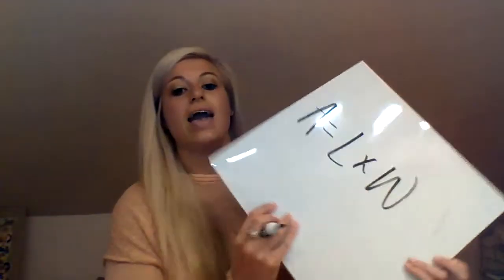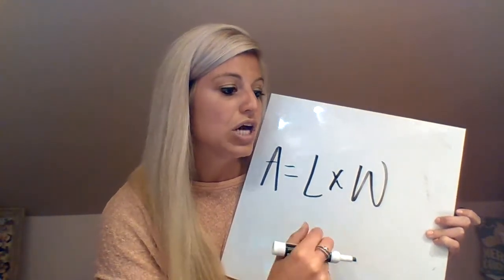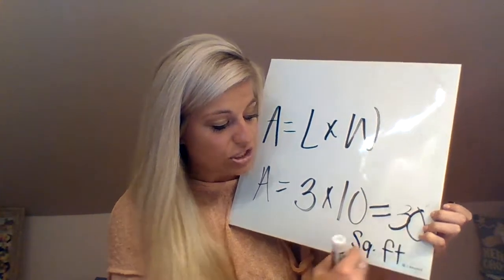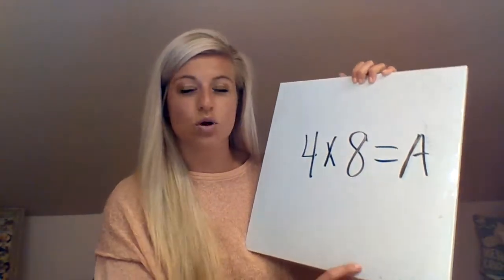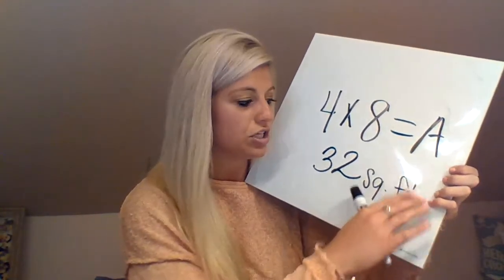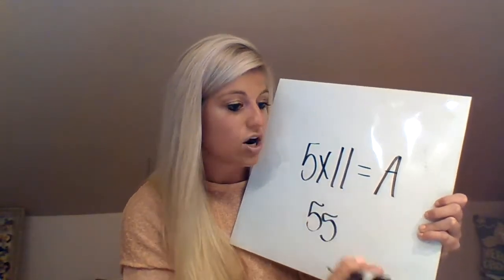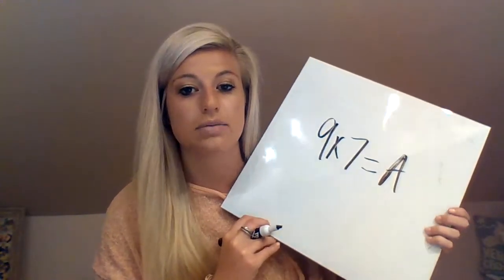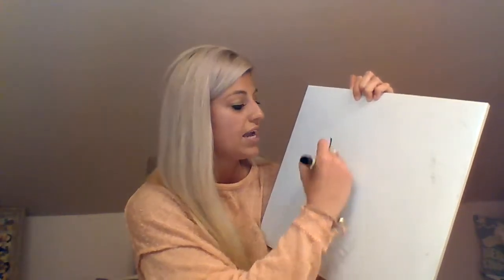Math Day 3 April 22nd